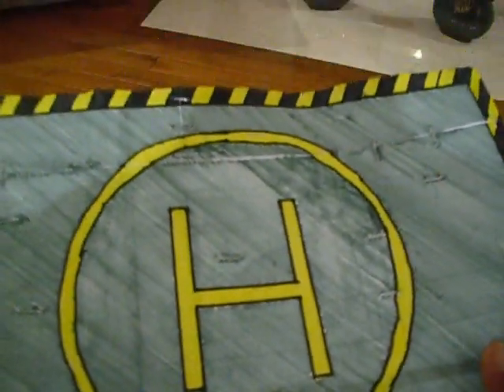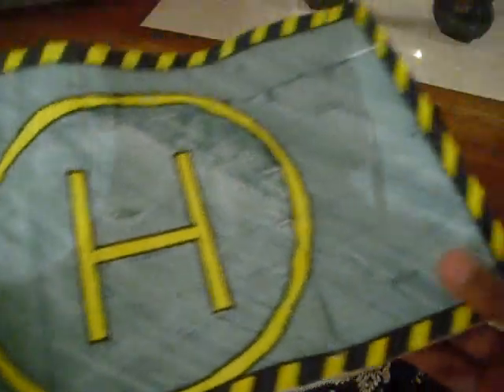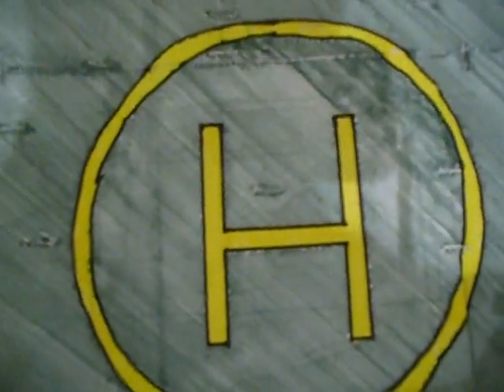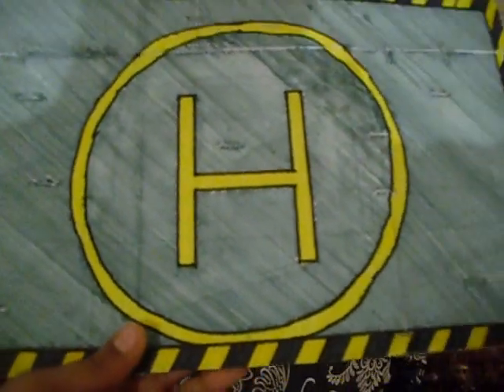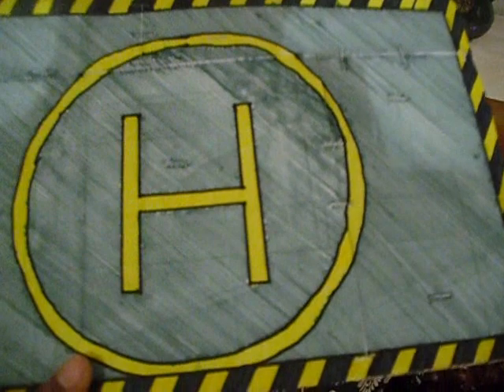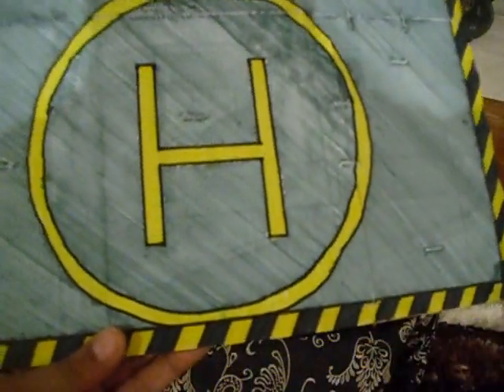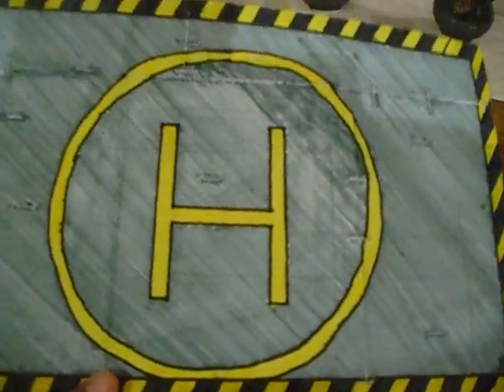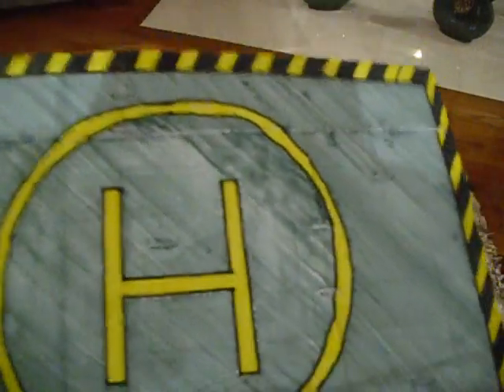Rc Helicopter Landing Pad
Homemade Rc Helicopter Landing Pad